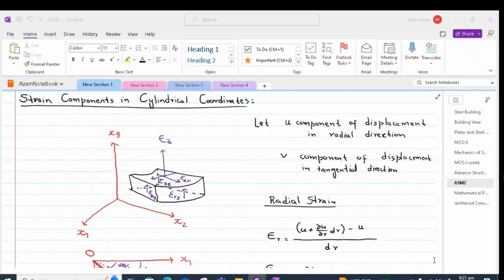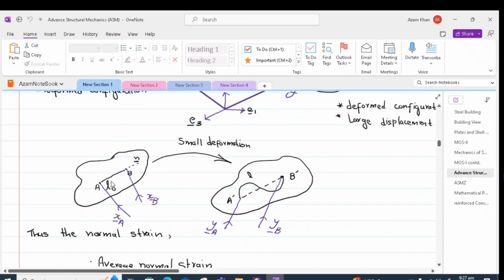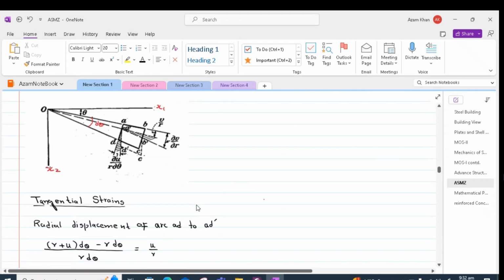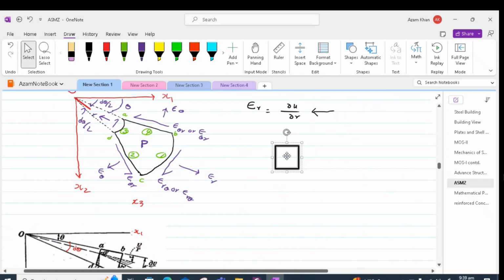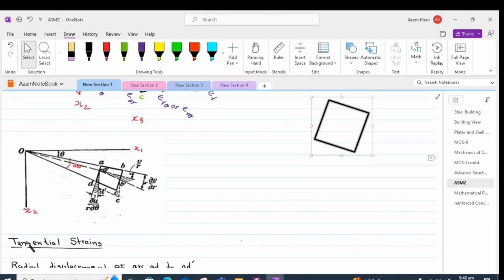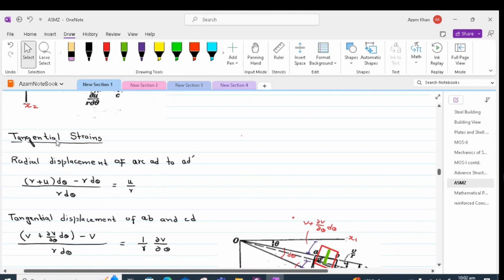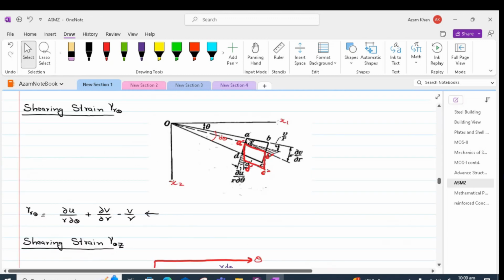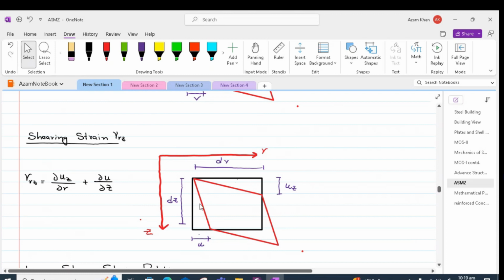12 Lecture 12 Strains in Cylindrical Coordinate system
Strains in Cylindrical Coordinate System